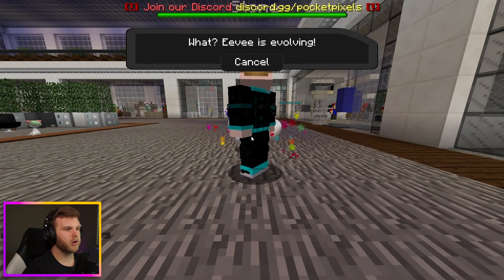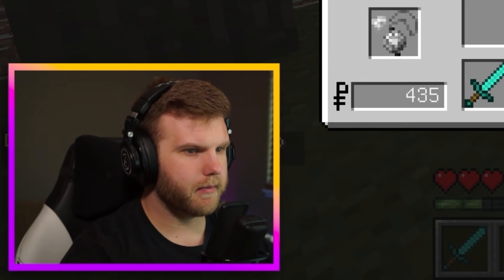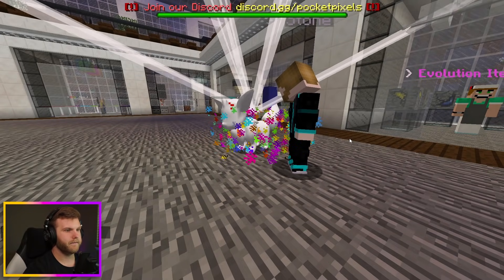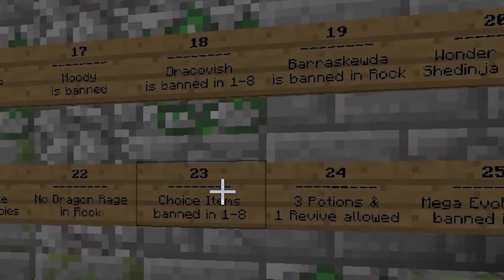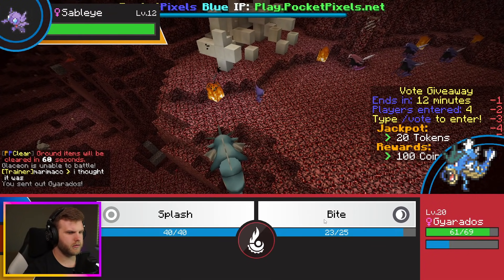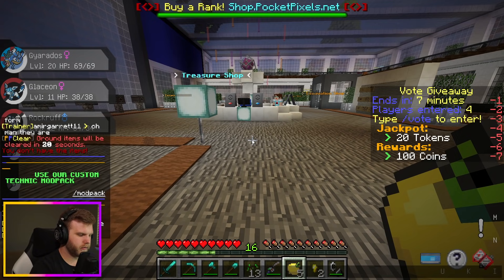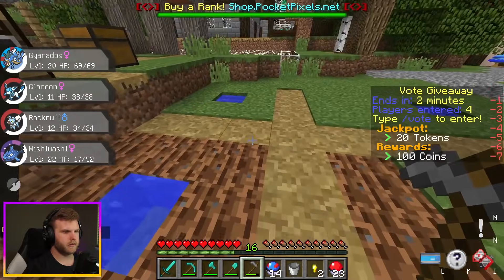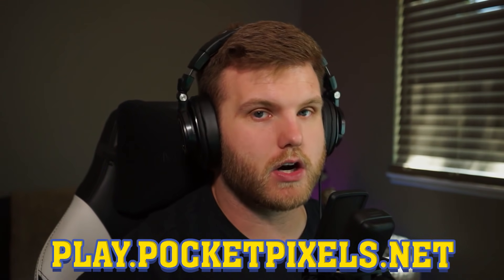Found My First Pixelmon Gym! | Pixelmon [Ep.4]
Join with me and play on the PocketPixels Pixelmon Blue Server!

1-On-1 Creator Sessions To Jumpstart your Career!